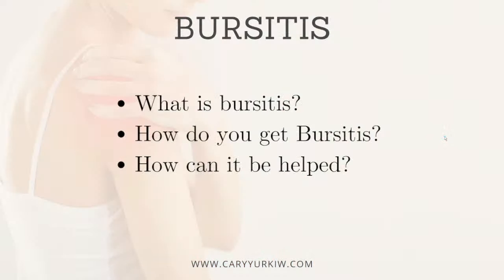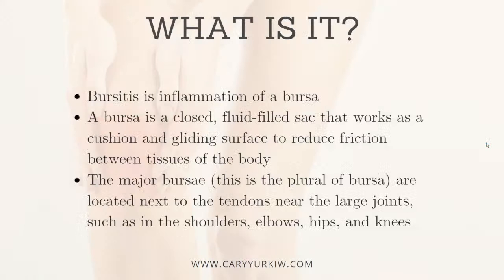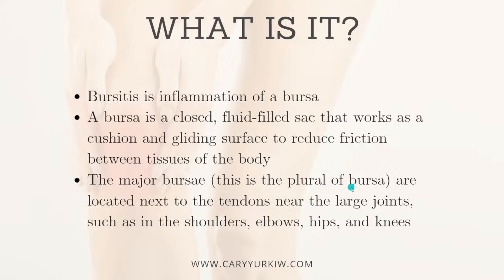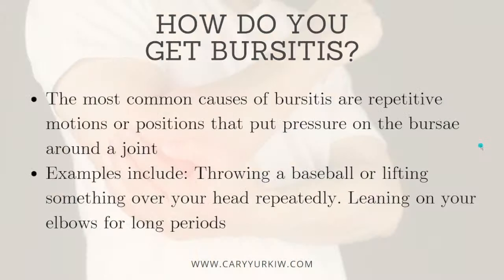Bursitis: What is it and how can it be helped by Dr. Cary Yurkiw, DC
Join us for this webinar to find out more about bursitis and how it can be helped by Dr. Cary Yurkiw, DC

✨What is bursitis?

✨How do you get bursitis?

✨How can it be helped?

Join us for this informative webinar.  We have helped thousands of patients with their health.

This webinar is for people in the Kelowna, British Columbia area.

Social Media (IG, FB, Twitter) @drcaryyurkiw